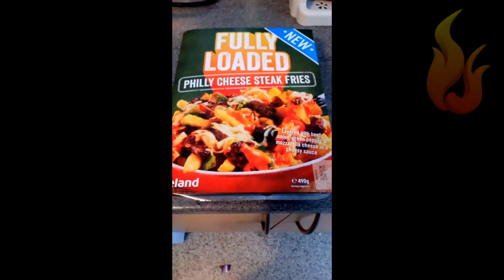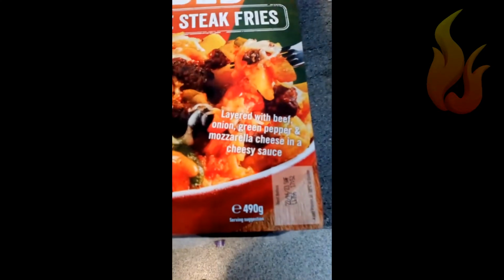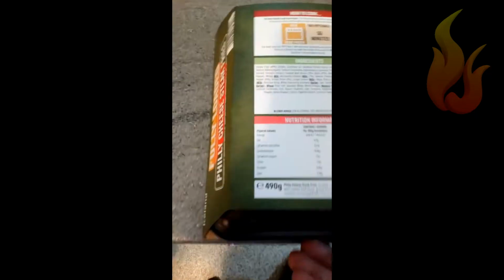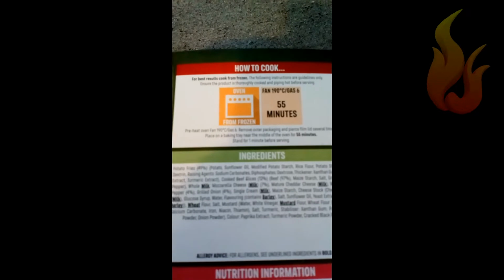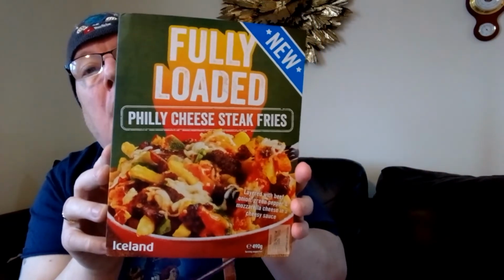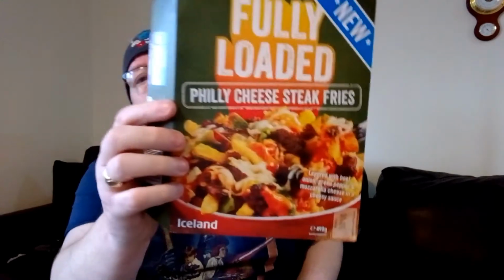NEW | Iceland's Fully Loaded | Philly Cheese Steak Fries | Review